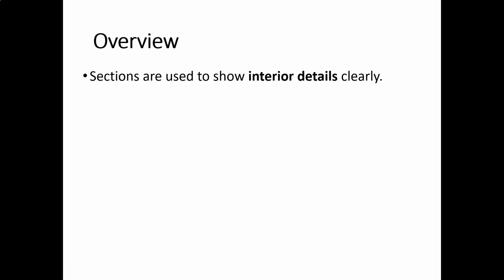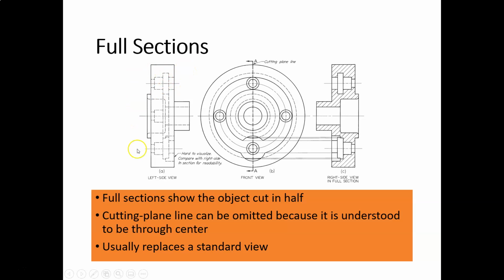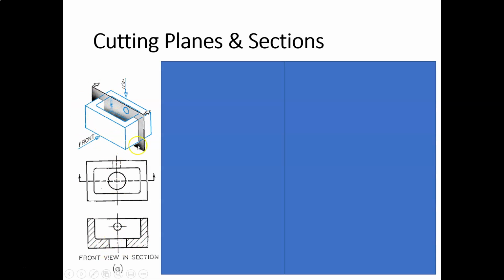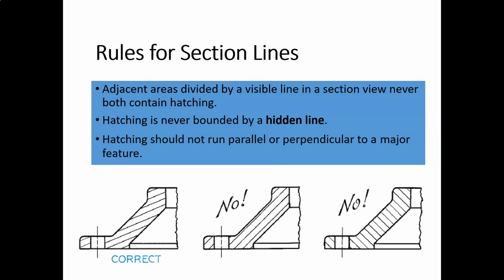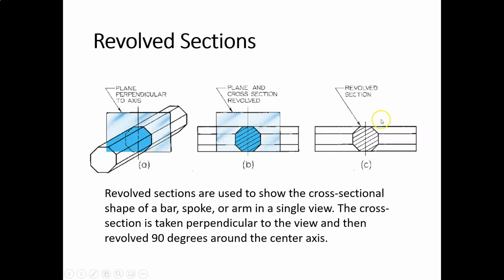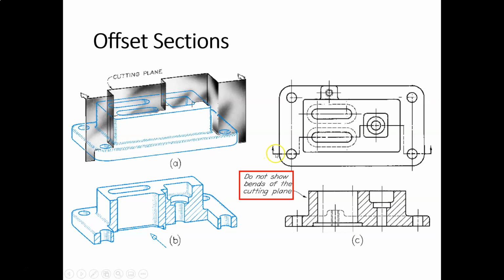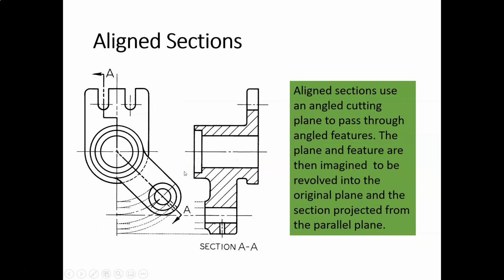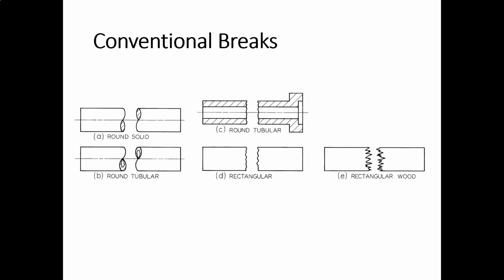Section View Presentation